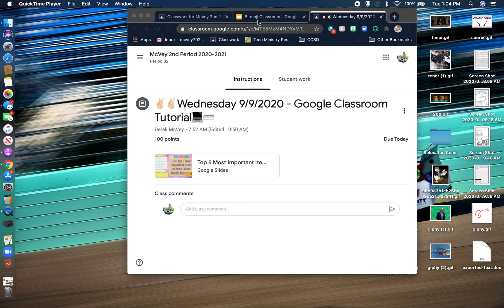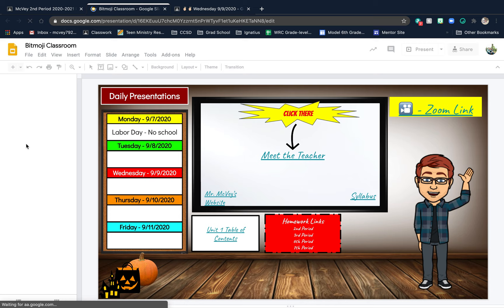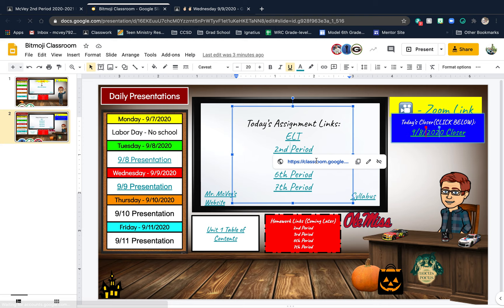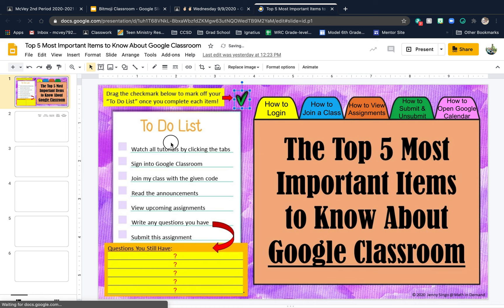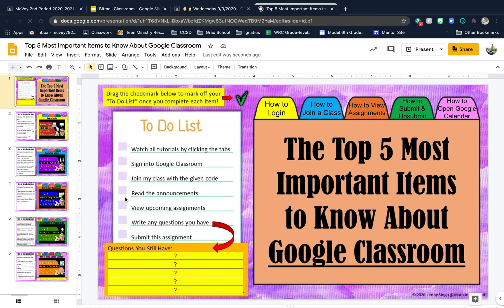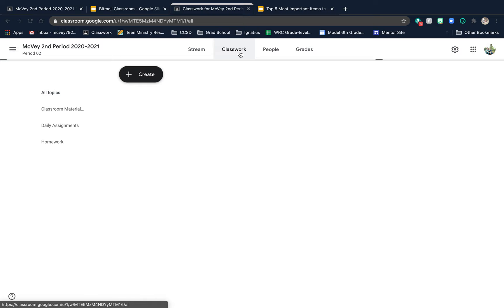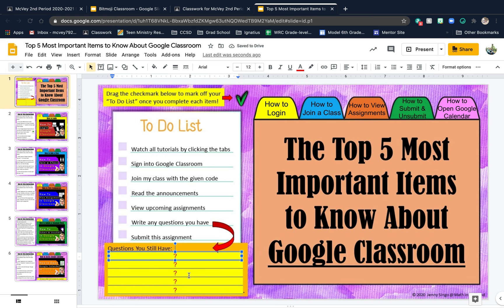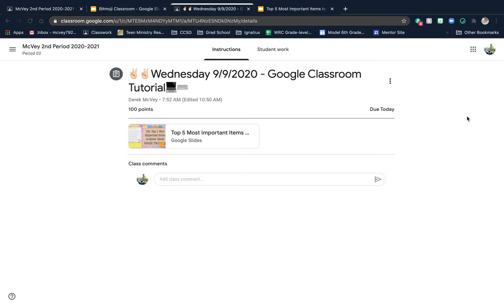9/9/2020 Assignment Explanation